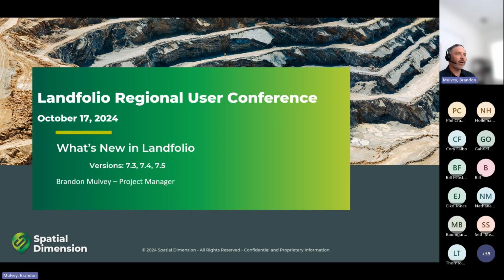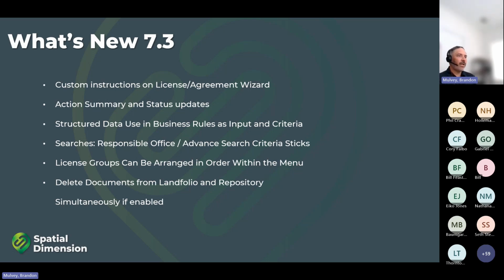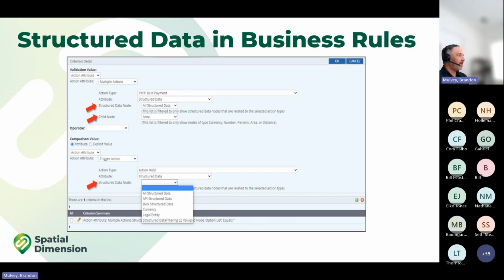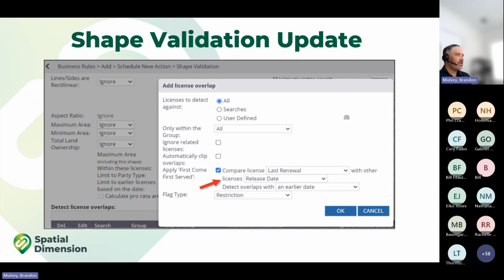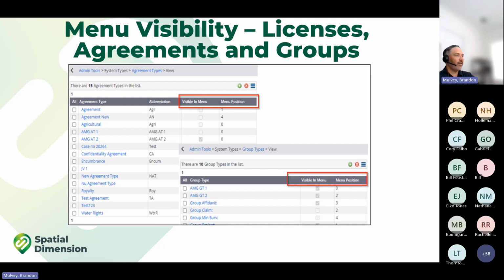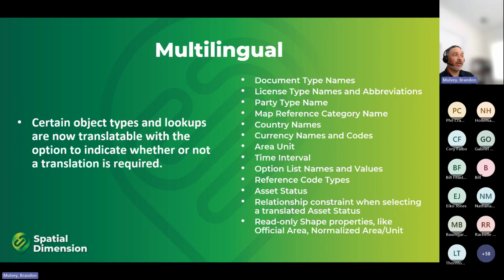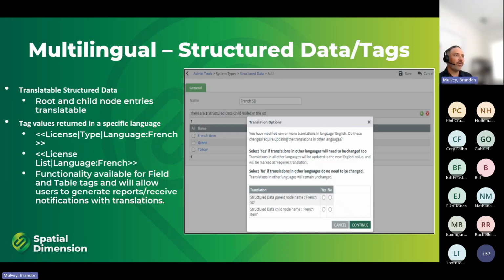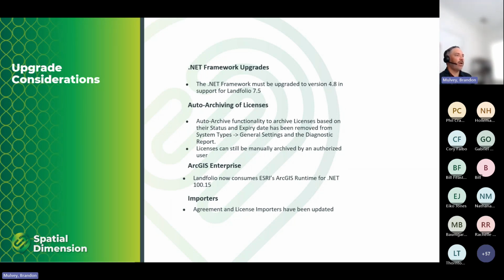03 Landfolio What's New - Brandon Mulvey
What's New in Landfolio v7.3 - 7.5